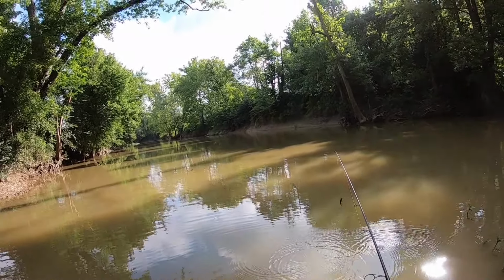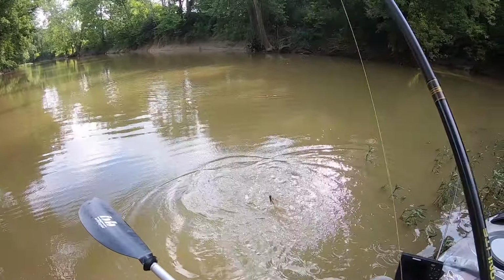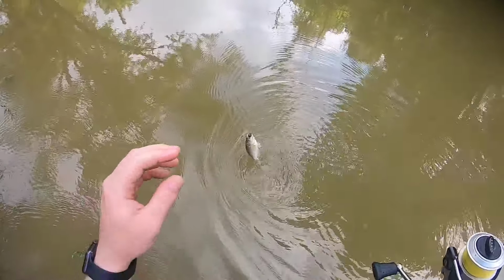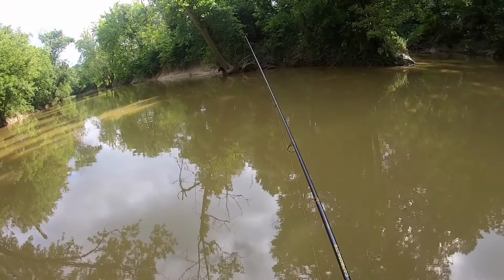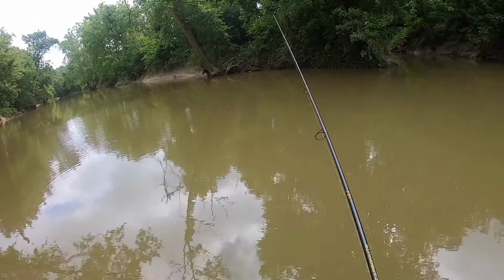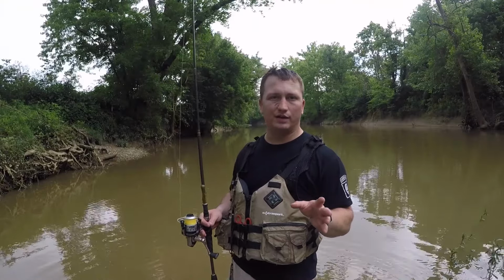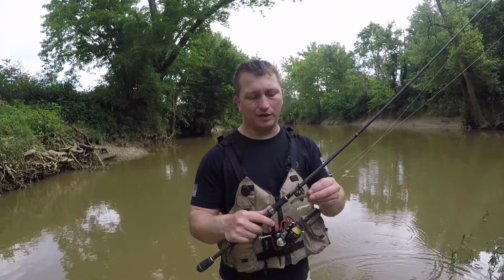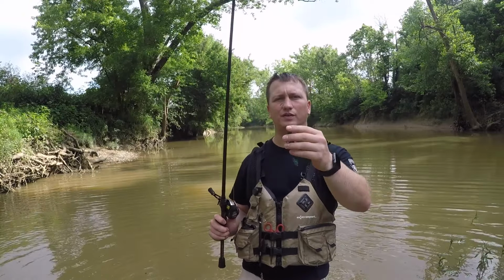Stream Fishing Summertime and My Stream Rod and Reel Arsenal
Summer Stream Fishing and I also go over the rods and reels I use when I go out on the stream.

Ryan DeLong , known as RHINOjoe creates fishing and outdoor videos on youtube and other social platforms.  RHINOjoe Outdoors provides fishing tips and techniques for mostly largemouth bass, smallmouth bass, and spotted bass. Ryan also enjoys other outdoor activities where he will vlog and document also.

Below are a few things I use during my fishing and outdoor adventures. The links are amazon associates links and help me keep this channel up and running.

KastKing Sharky Spinning Reel

KastKing Assassin Baitcast Reel

Seaguar Red Label Flurocarbon

KastKing 9 Strand Braid

Powerpro 8 strand braid

Below are links to some of the equipment i use to produce these videos.

Boya BY-M1 Wired Lav mic

Movo Shotgun VXR10 Mic

GoPro Hero 4 Silver